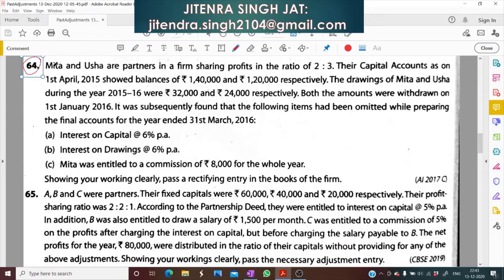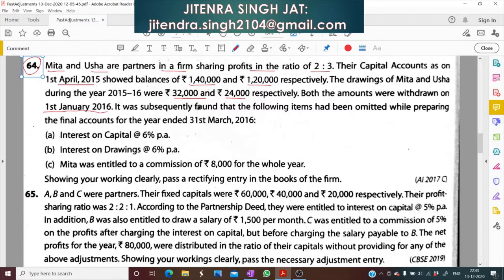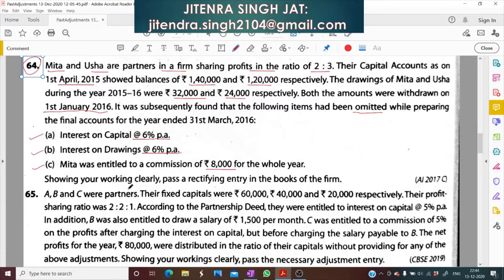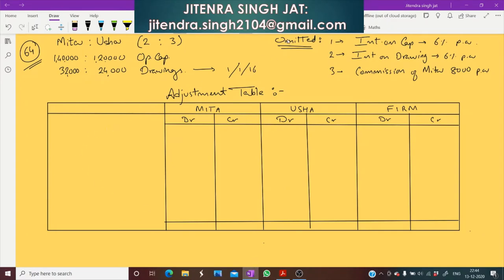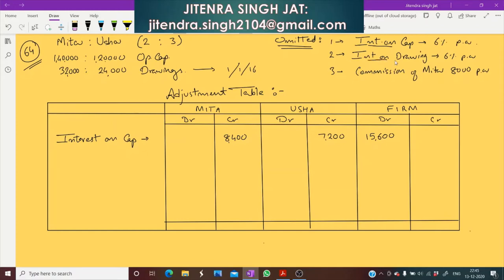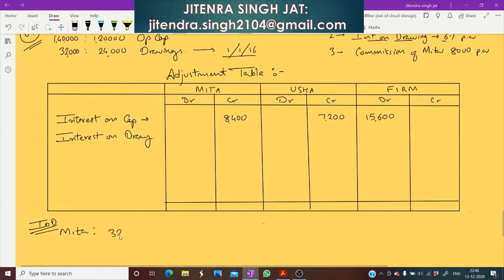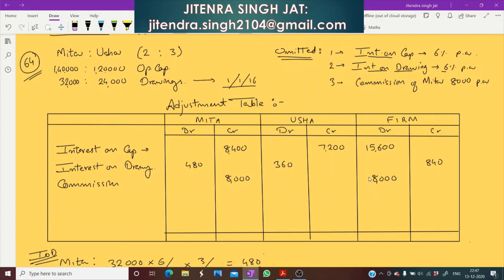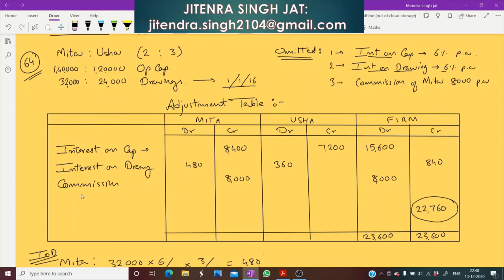Q.No 64 | Past Adjustments | Partnership Accounting, Class 12th, TS Grewal Solutions 2020-21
TS Grewal Solutions, Past Adjustments.
Q.No 64 Fundamental of Partnership Accounting, Past Adjustments, Class 12th, TS Grewal Solutions, 2020-21
Mita and Usha are partners in a firm sharing profits in the ratio of 2 : 3.
In this question you will learn how to solve the numericals of past adjustments.